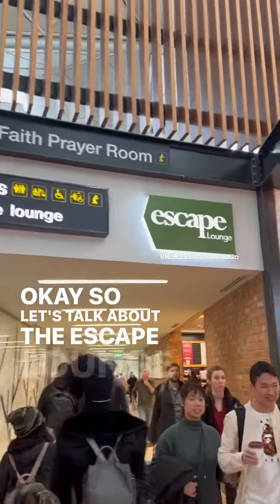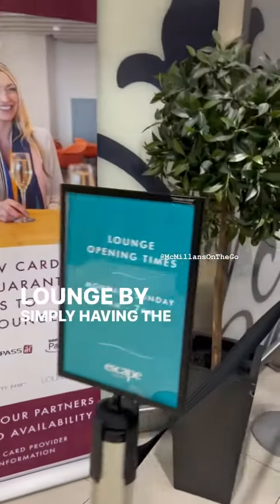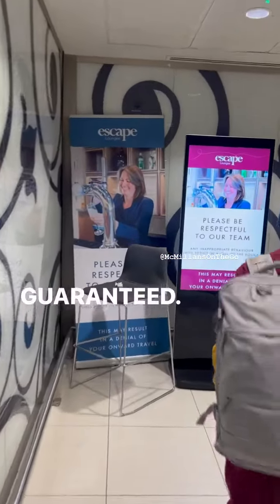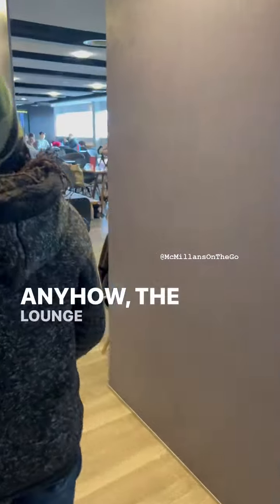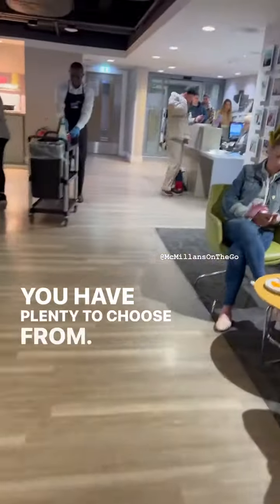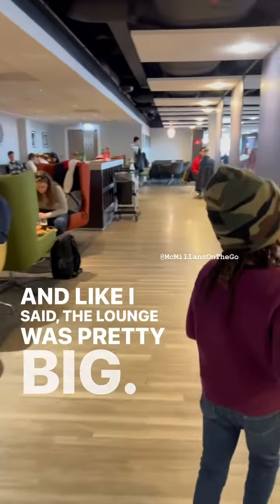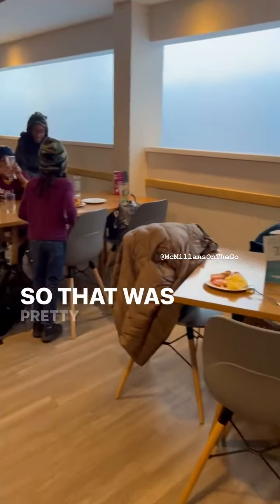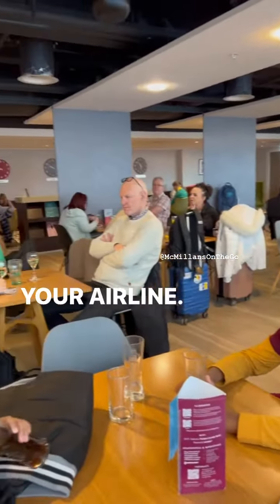Escape Lounge| Stansted Airport| London, England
Experiencing the Escape Lounge in Stansted, London England